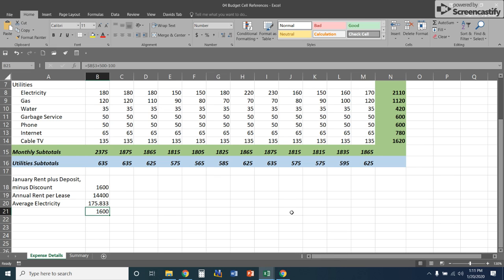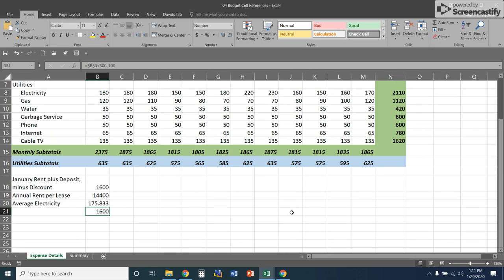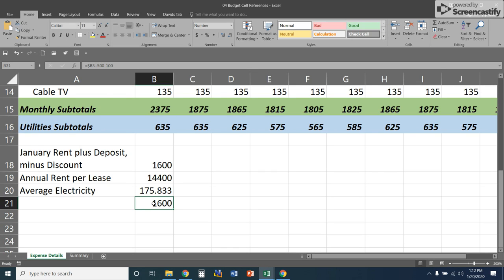Excel 2016 Use a Mixed Cell Reference in a Formula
In this video, I demonstrate how to use a mixed cell reference in Excel 2016.  I demonstrate the difference between an absolute and a mixed reference.  In a mixed reference, do not use two $, only use 1.  You use a $ to lock either the column or row, but not both.